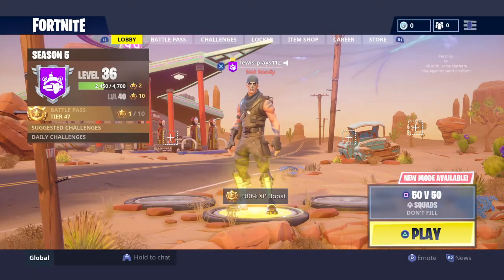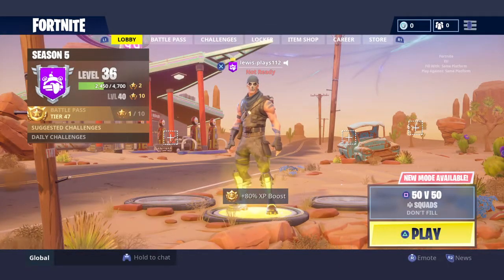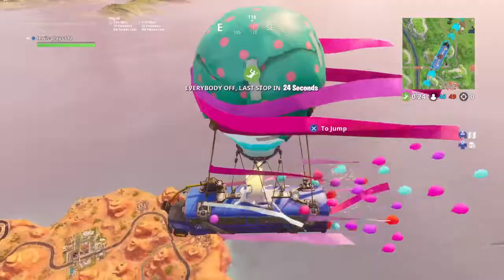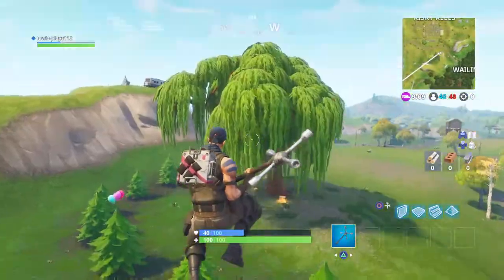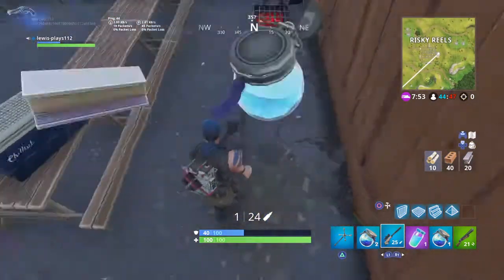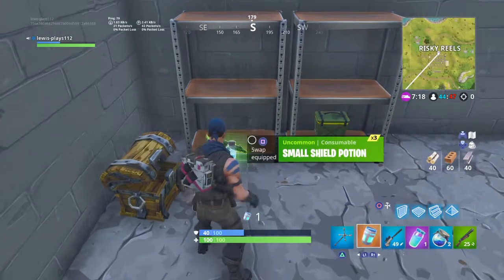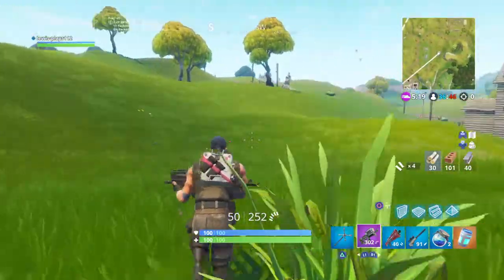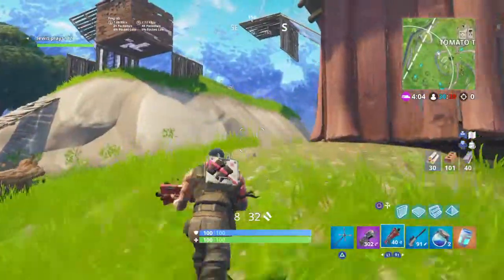The new update (fortnite birthday )